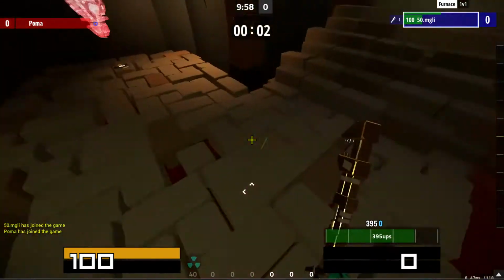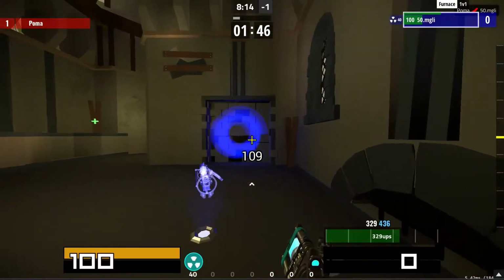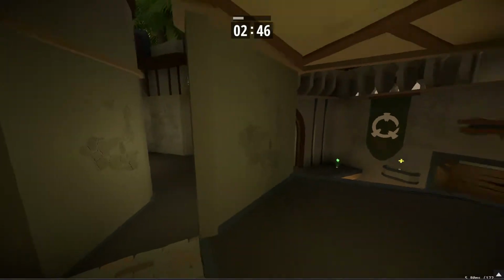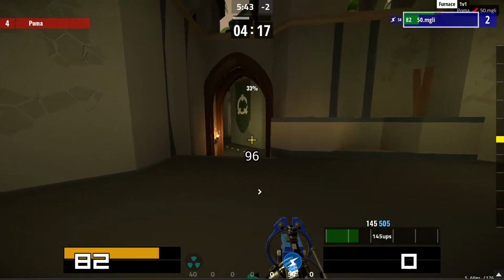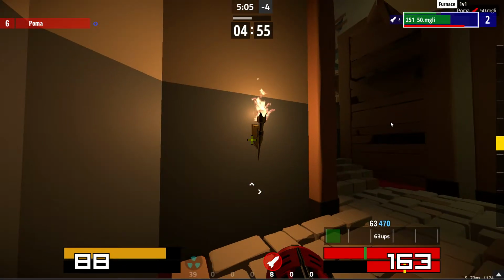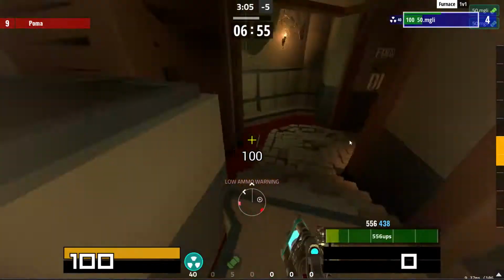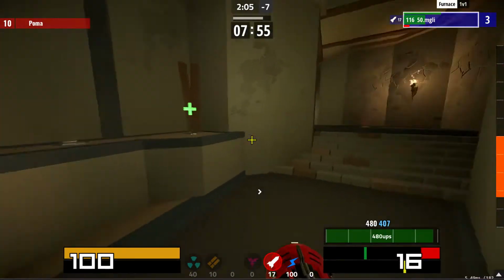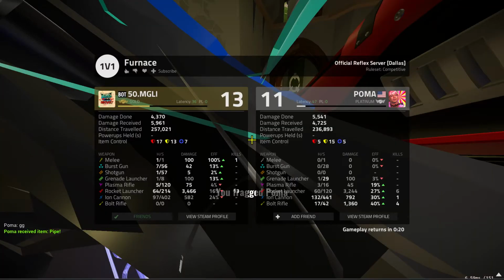Reflex Demo Review - mgli vs Poma on Furnace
Game played on 4/7/17

Upon re-watching this, I realized I missed a big call at 3:09 in the replay.  mgli was stacked up on armors and dropping toward Red Armor, Poma teleported to bottom trying to punish mgli, and mgli went to Red before fighting.  Ideally, mgli should have turned around, killed Poma with his huge stack, then taken RA after the fight.